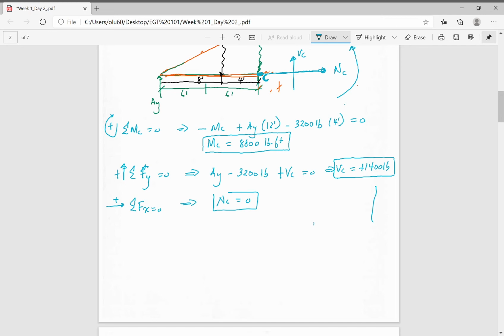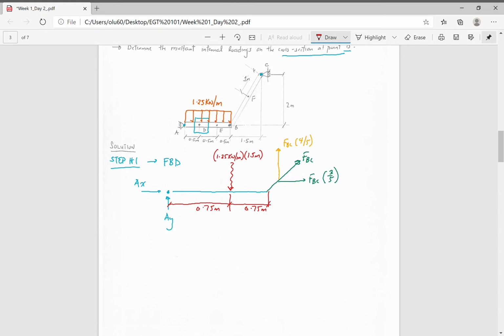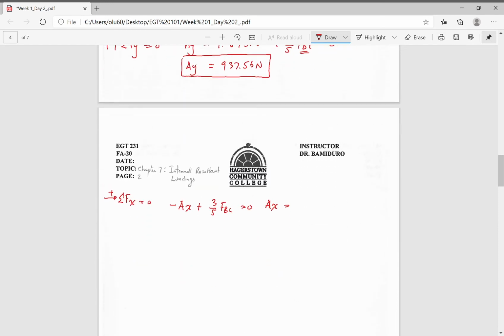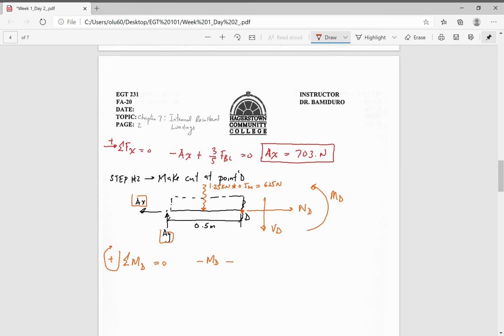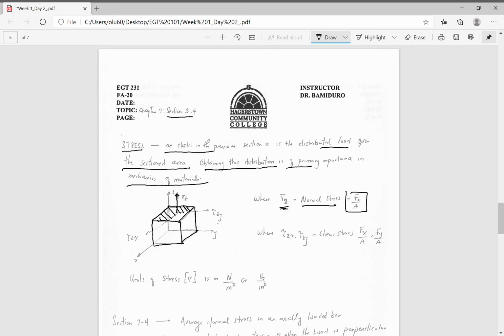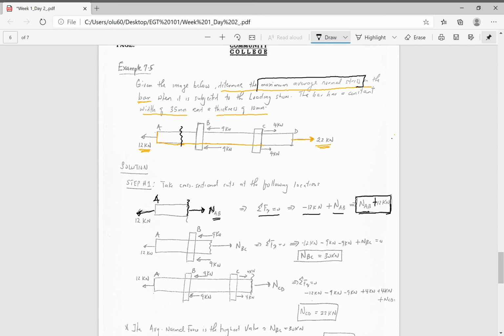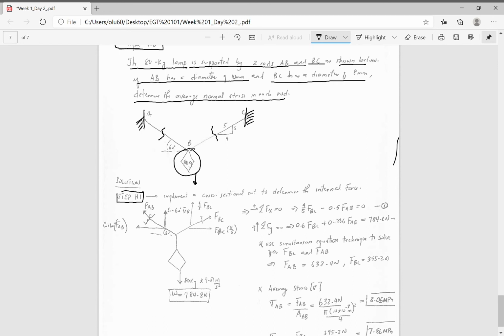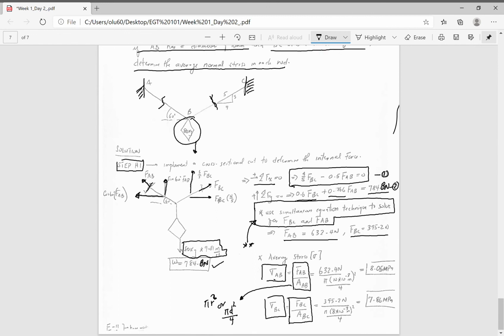Internal Average Normal Stress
This video show how to calculate the Internal Average Normal Stress